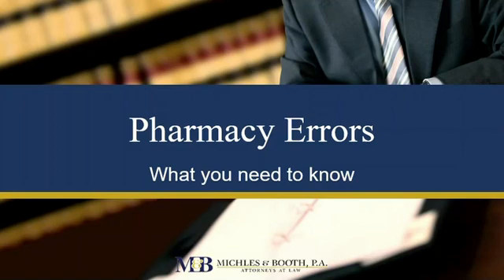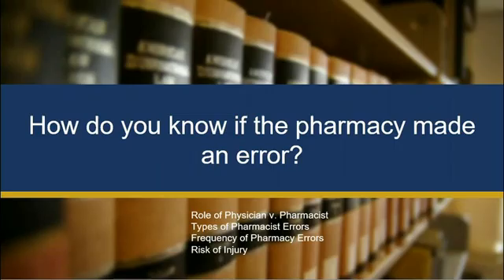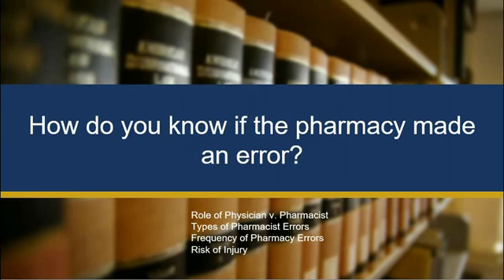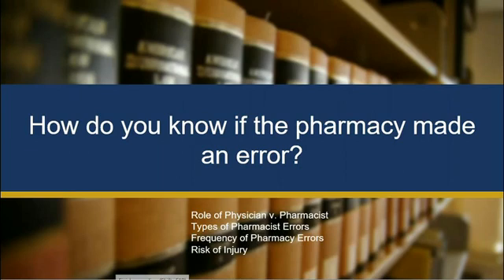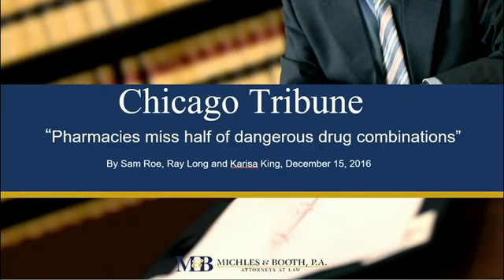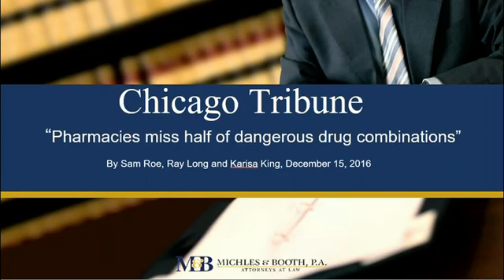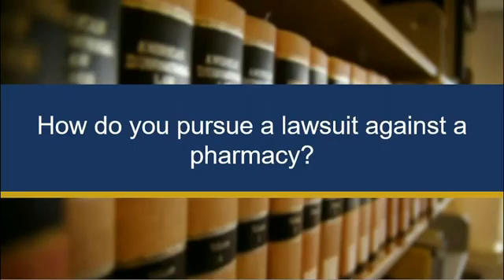Pharmacy Errors: When Should You Pursue A Medical Malpractice Claim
Medication errors can take many forms and can be deadly. Before pursuing a claim, it’s important to understand the role that the pharmacist plays in the healthcare system and in patient safety. To do that, we must understand the relationship between the physician and the pharmacist and what a pharmacist does and does not do.